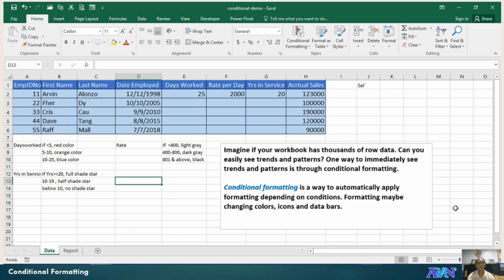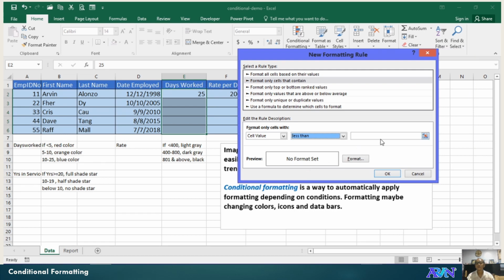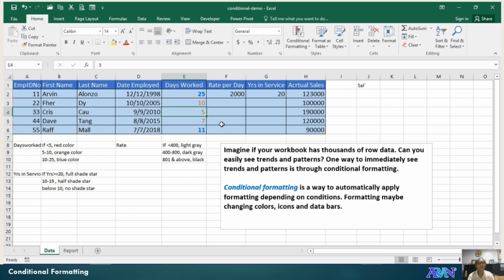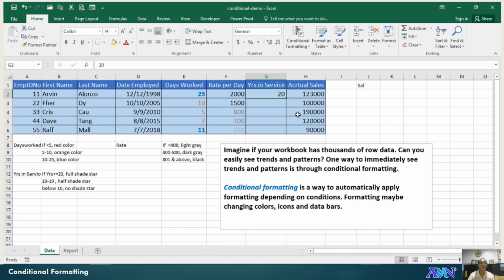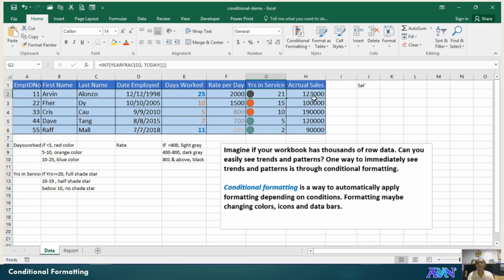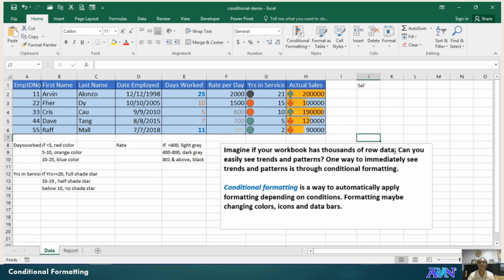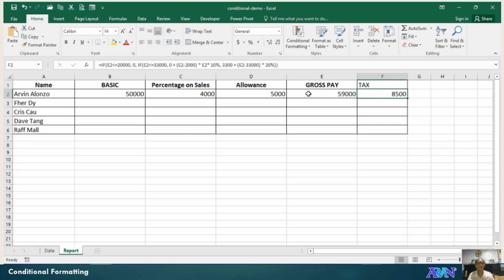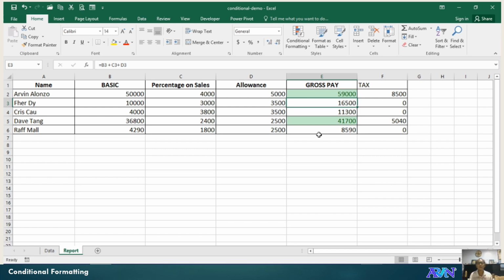MS-Excel - Conditional formatting #023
This video demonstrates the use of Conditional Formatting. It presents how to add, edit and manage conditional format. Also, this video presents examples of (or situations where we can use) conditional formatting.